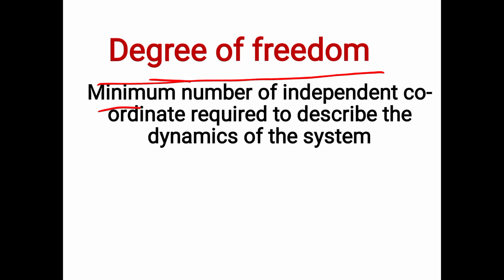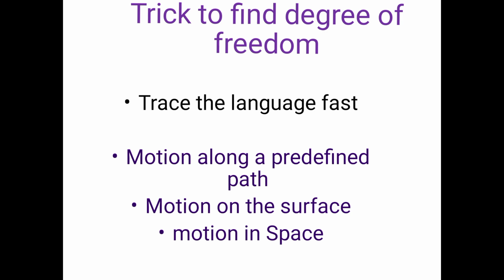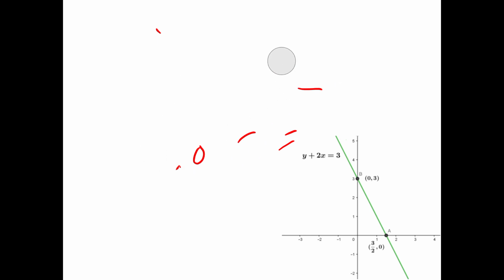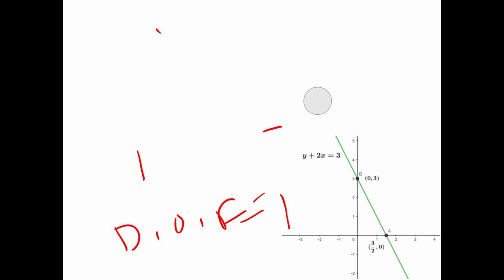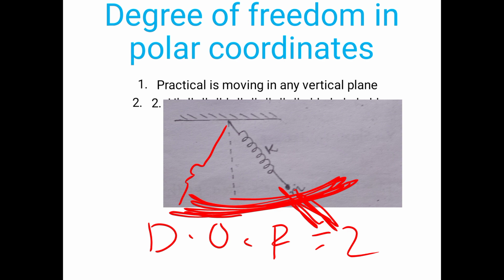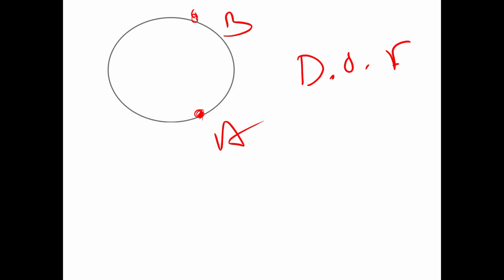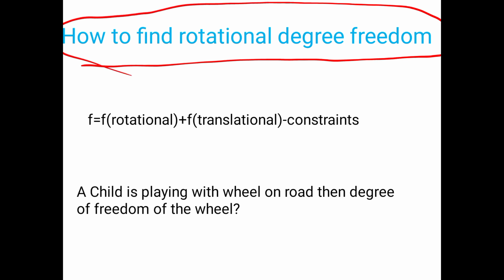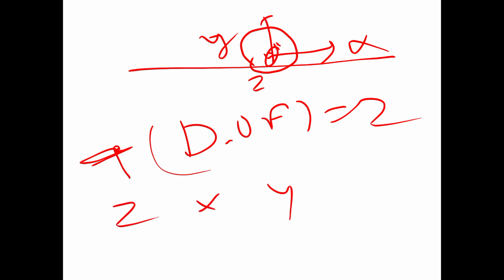Degree of freedom in classical mechanics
in this video I have describe a important topic from classical mechanics
numerical to find degree of freedom
system of particles
translational degree of freedoms
rotational degrees of freedom
# rigid body

this video will helpfull to those student which are facing difficulty to understand physics.it will help students of all University
specially for odisha student